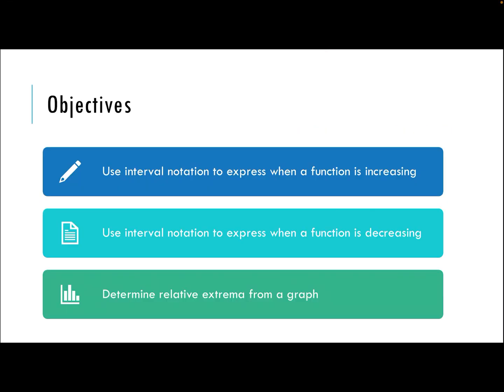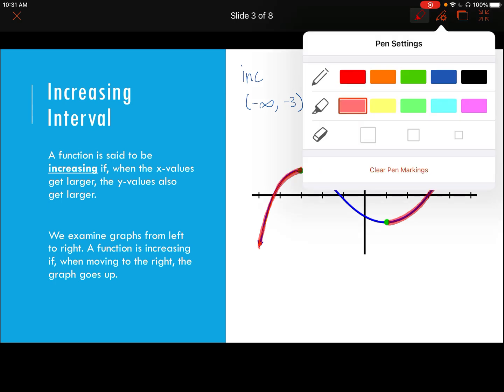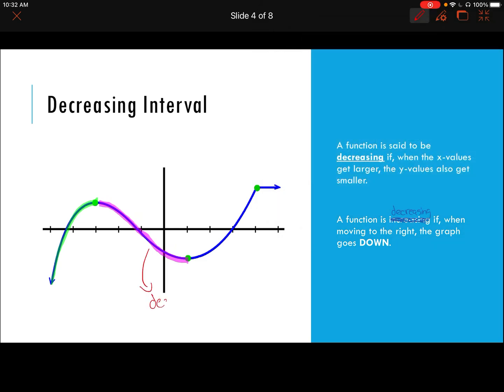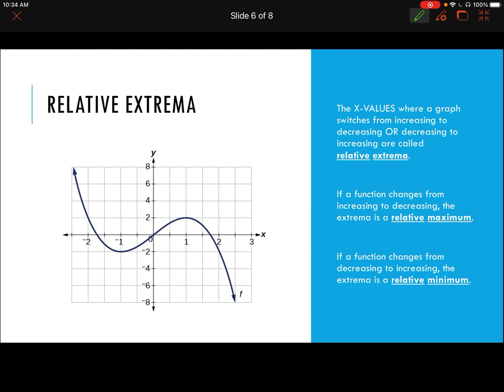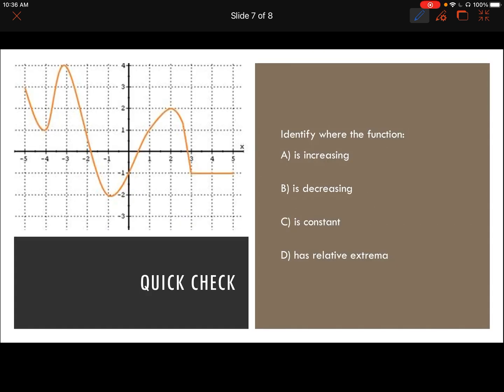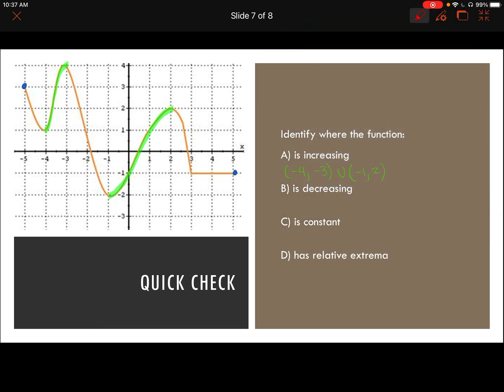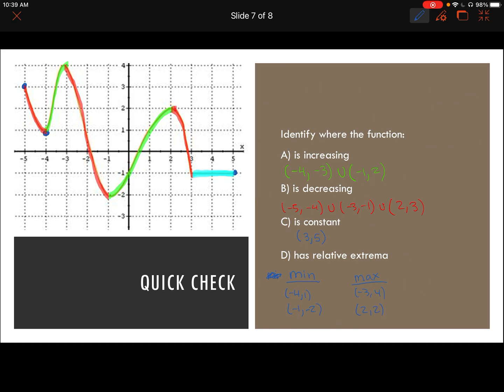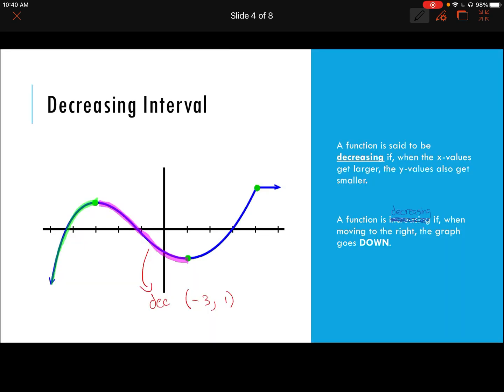Increasing and Decreasing Intervals